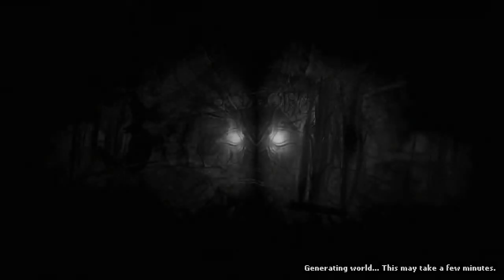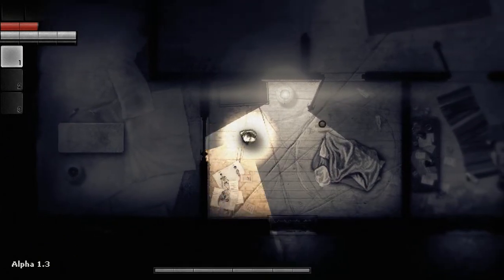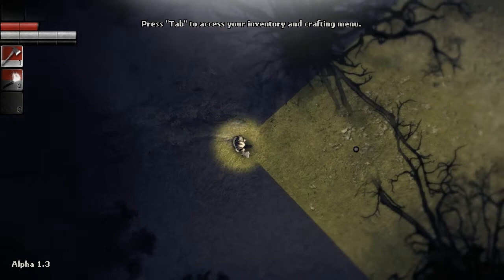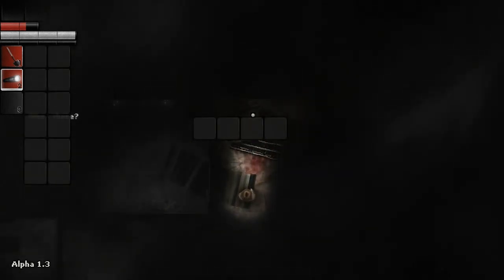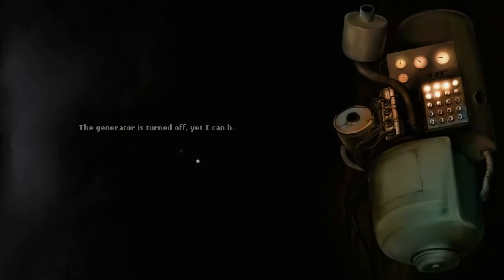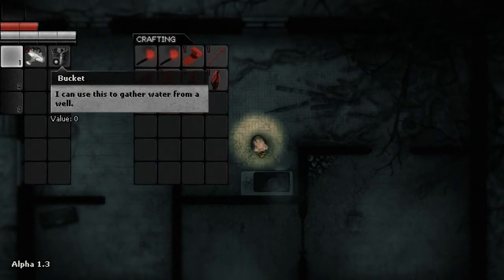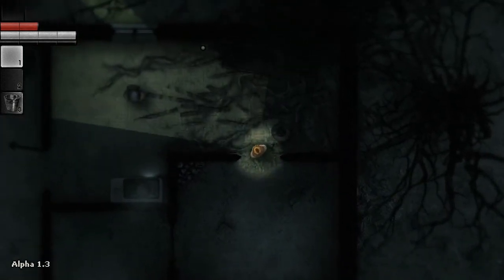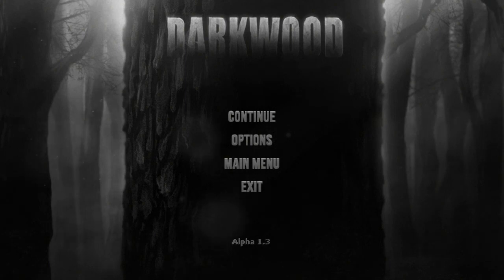Indie Kid: Darkwood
Today join us on a horrific journey where not all is as it seems and it all seems pretty messed up anyway...

You can follow Jamie on twitter under the handle @JamiePaulCash